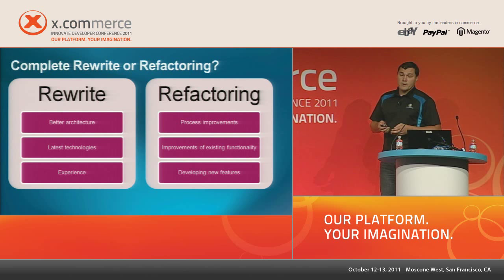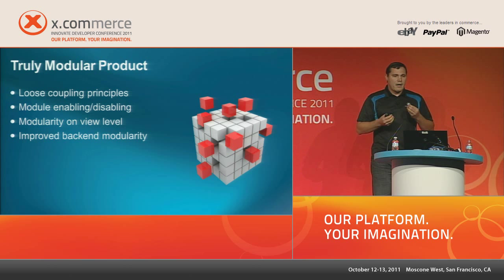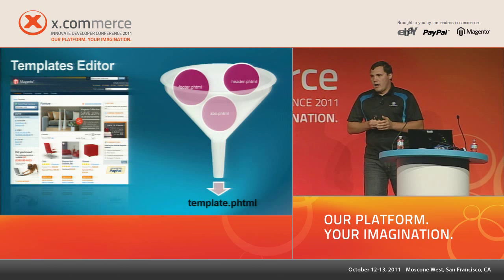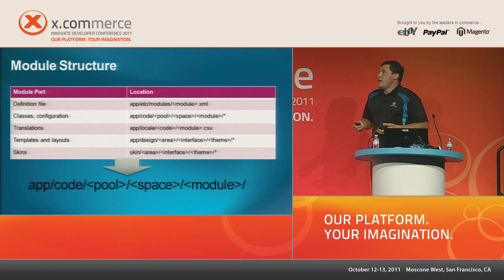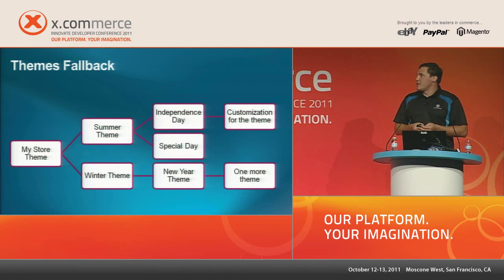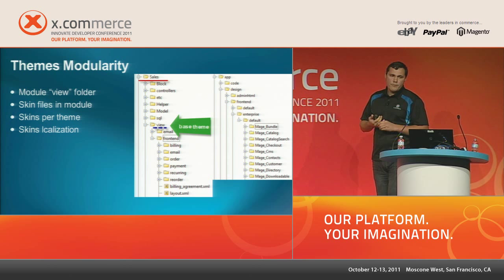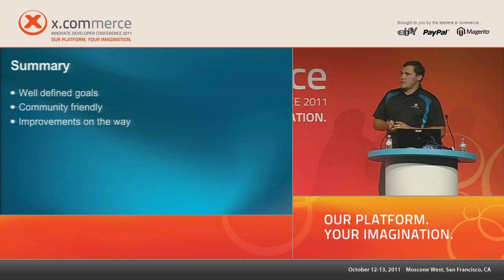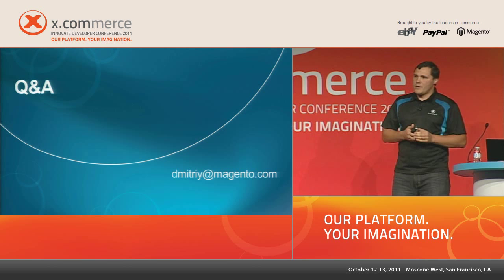Magento 2: A technical overview